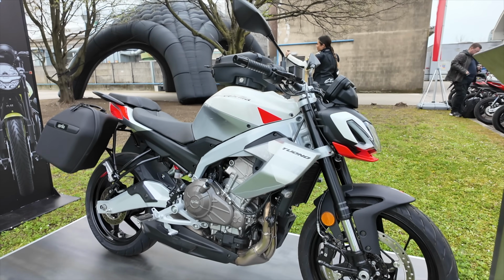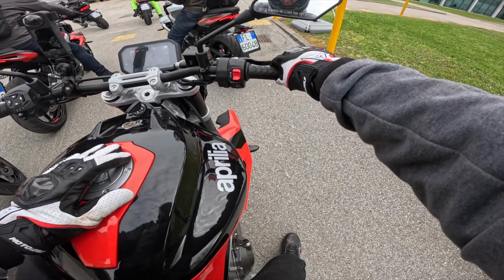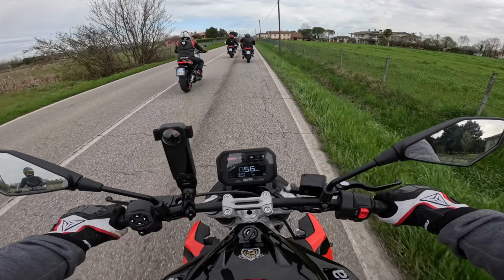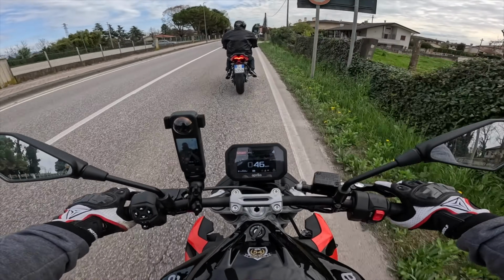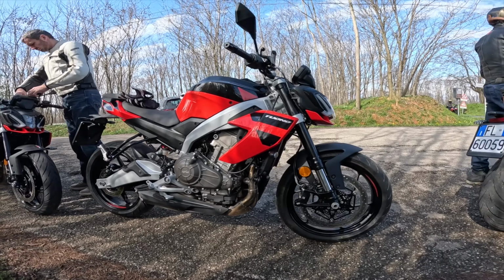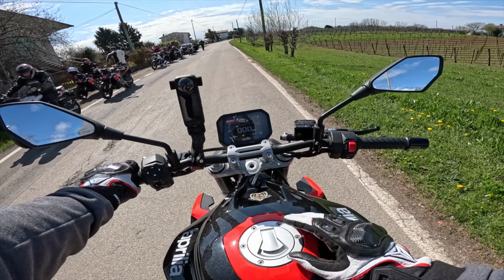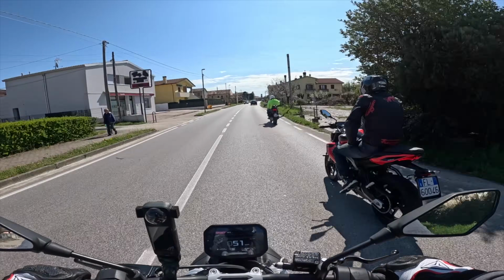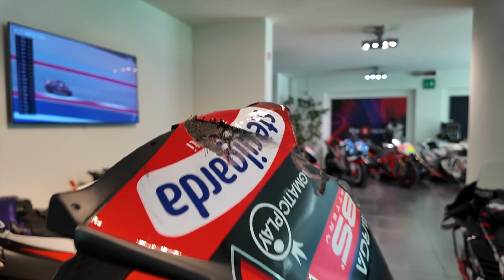2025 Aprilia Tuono 457 Review – The Most Fun You Can Have Under 500cc!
Welcome to my full ride review of the brand-new 2025 Aprilia Tuono 457, filmed during the official press launch at the Aprilia HQ in Noale — right in the heart of Italian motorcycle history.

The trip kicked off in Venice (because of course it did), and ended with me getting VIP access to the Aprilia Racing MotoGP Team.
Yes, it was insane — and yes, I’m still buzzing from it.

⚙️ About the Tuono 457:
47.6 hp twin-cylinder engine
Best power-to-weight ratio in its class
Aluminium twin-spar frame (just like its big brothers)
Ride-by-wire throttle + riding modes
Full-color 5” TFT display
Optional quickshifter
Lightweight, punchy, and built for the real world — with serious attitude.
Whether you’re a new rider or a seasoned hooligan, the Tuono 457 delivers a perfect mix of Italian flair, modern tech, and MotoGP-inspired sharpness in a compact, daily-ridable machine.

If you want to learn how I did 100 Million views in 30 days Sign up for my FREE Masterclass Webinar

Rev up your engines and hold on tight because Life of Smokey is here to take your motorcycle obsession to the next level! From heart-pounding reviews to gear unboxings that'll make you drool, we've got your throttle-twisting needs covered. Join us for motovlogs that are more addictive than caffeine and discover the best accessories to make your bike the envy of the road. We'll rev through maintenance tips, explore epic tours, do motorcycle unboxing and even throw in some wheelie-poppin' antics for good measure. 🏍💨

0:00 Intro
0:30 Aprilia Racing
01:04 First Look
2:55 Riding Modes
04:30 Bad Roads and Suspension
05:37 Overtaking a car
05:55 Quickshifter is nippy
07:07 Testing in the mountains
09:05 Underneath the seat
10:08 Stand up wheelie test
11:50 VIP Visit to Moto GP Aprilia Racing